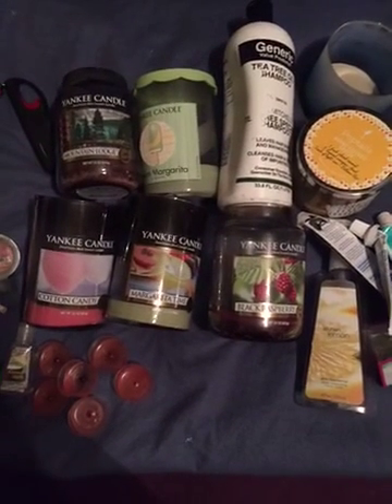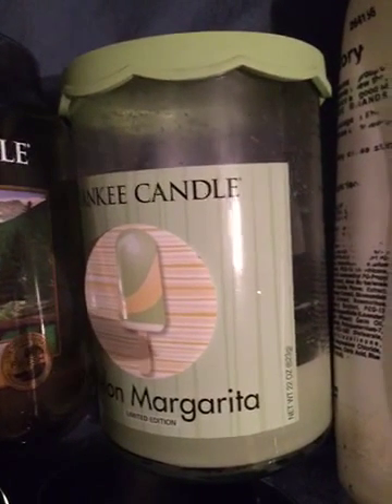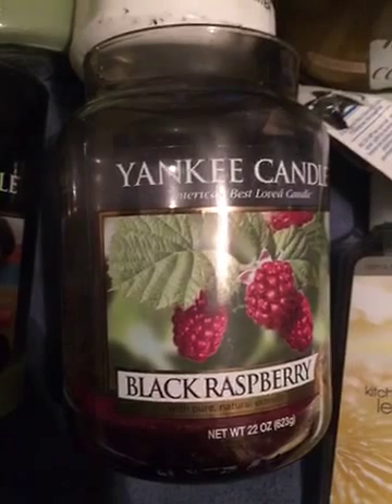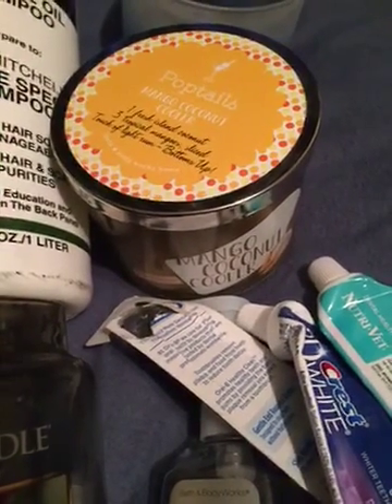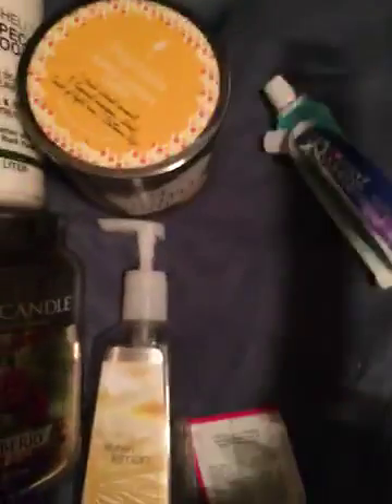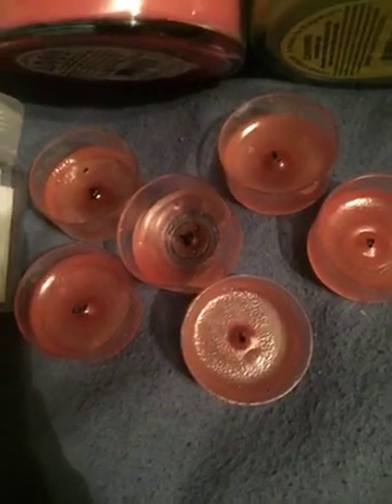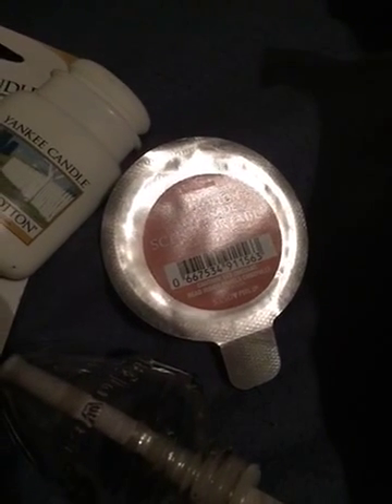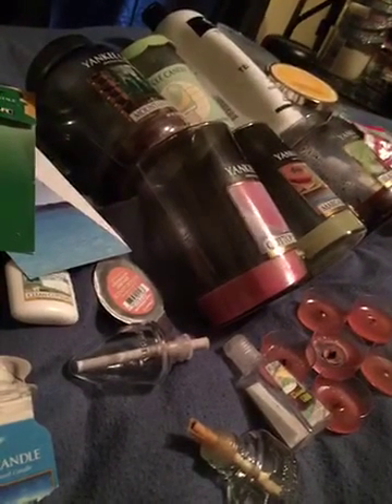August 2015 empties